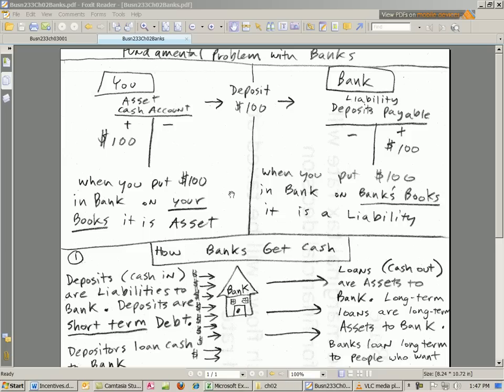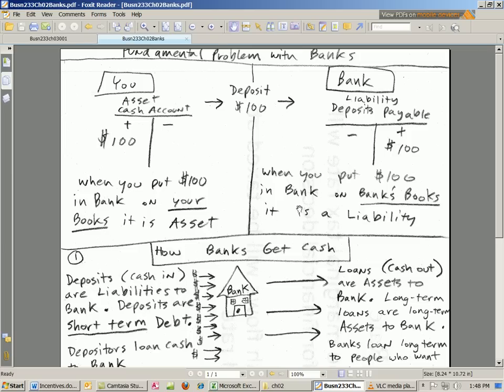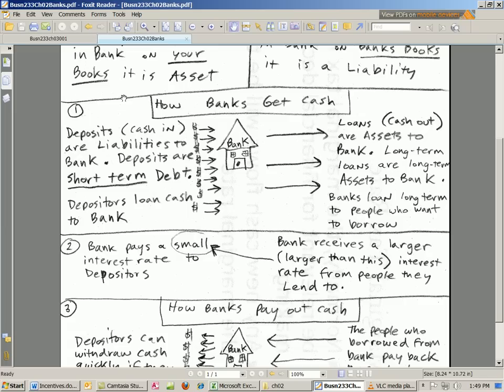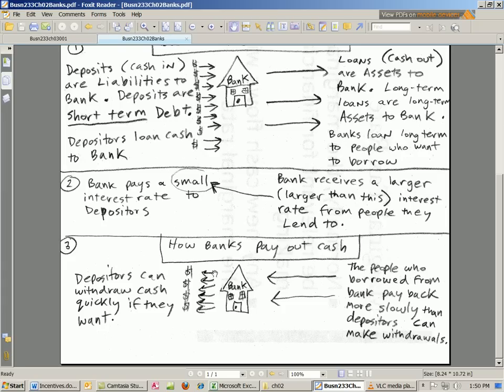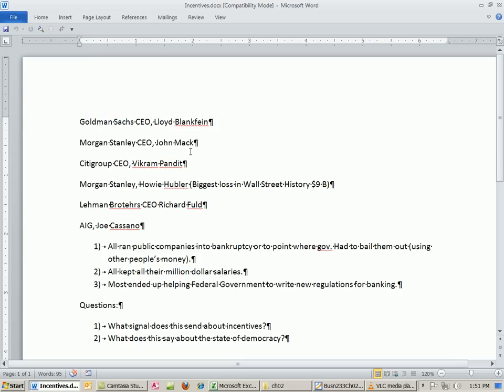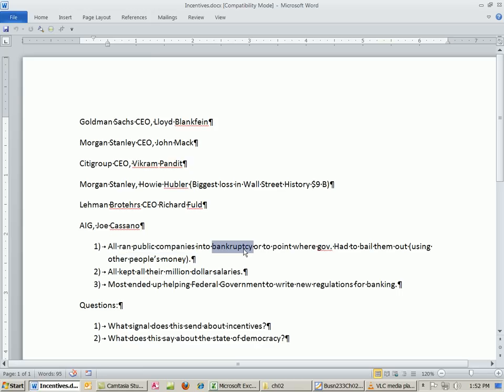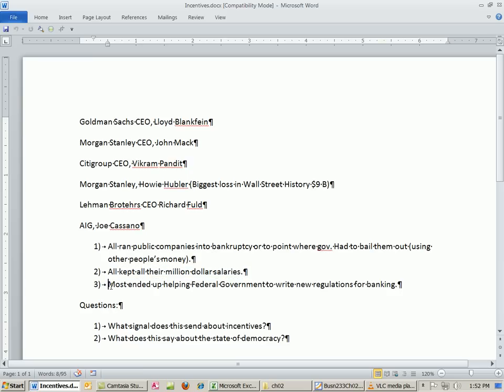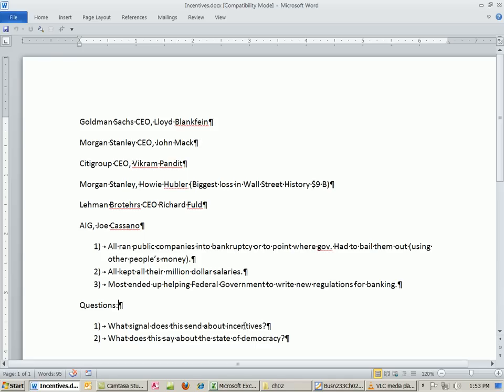ACCTG 455: Excel Finance Class 13: Banks, Fundamental Problem With Banks, & The Big Short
Highline College ACCTG 455 chapter 2: introduction to finance taught by Mike Girvin.

Learn about Short Term liabilities for banks, The fundamental problem with banks, and hear about the conclusion to the book The Big Short by Michael Lewis.